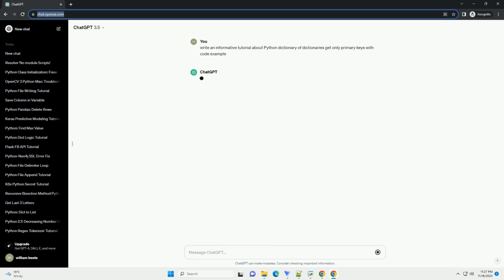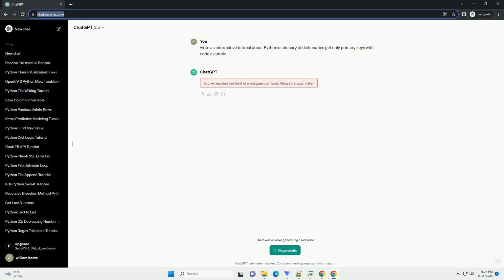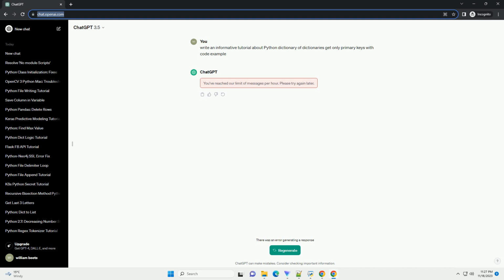Python dictionary of dictionaries get only primary keys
Title: Python Dictionary of Dictionaries: Extracting Primary Keys
Introduction:
In Python, dictionaries provide a versatile way to store and organize data. When dealing with a dictionary of dictionaries, it's common to want to extract only the primary keys of the outer dictionary. This tutorial will guide you through the process of obtaining these primary keys with practical code examples.
Let's start by creating a sample dictionary of dictionaries for demonstration purposes:
Now, let's write a function to extract the primary keys from the outer dictionary. The primary keys are the keys at the first level of the dictionary.
By following these steps, you can easily extract the primary keys from a dictionary of dictionaries in Python. This can be particularly useful when you need to perform operations or analysis based on the unique identifiers at the outer level of your nested data structure.
ChatGPT